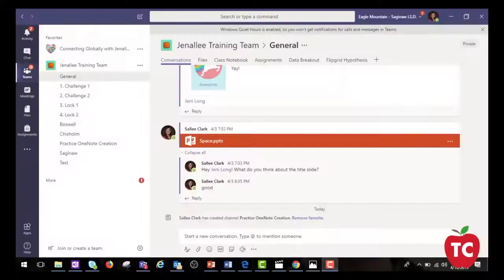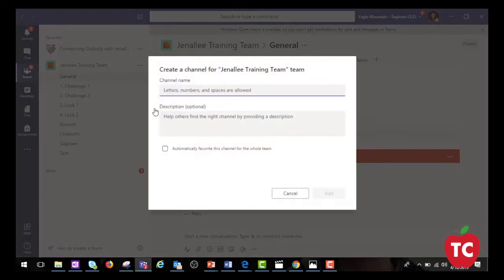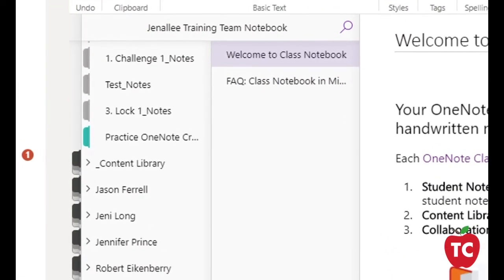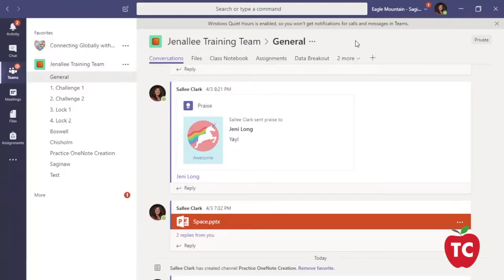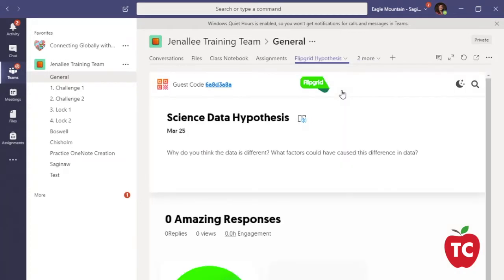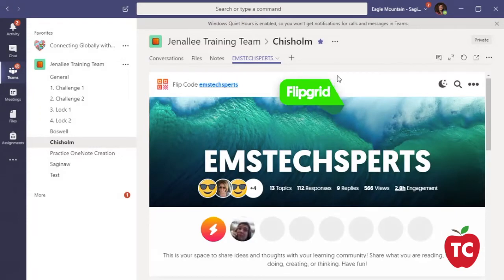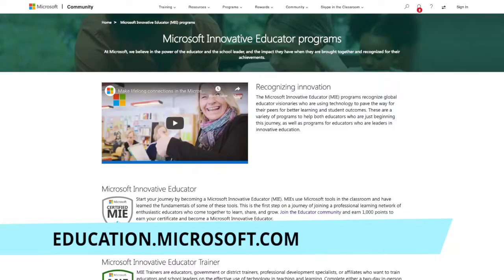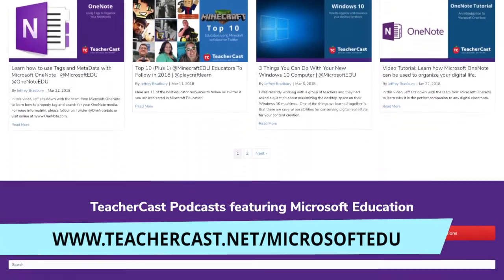Staying Organized & Using Using 3rd Party Applications in Microsoft Teams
Have you ever wondered how to use Microsoft Teams in your classroom?  Microsoft Teams is a part of the Office 365 Suite and
available to all educational school districts.

In this video, we take a look at how you can use Microsoft Teams to stay Digitally Organized and how you can bring in 3rd party applications to enhance your Teams experience.

We wish to thank the team of Jenallee for the help in putting this video together. TeamTeams!

For more information about Microsoft Teams, please visit these links